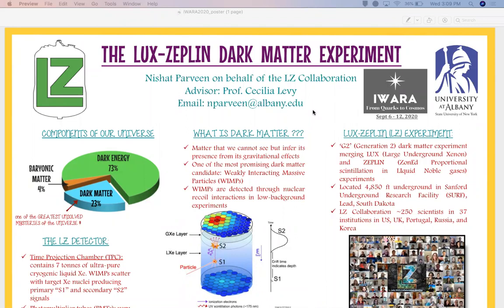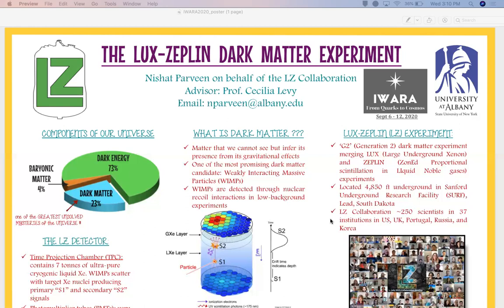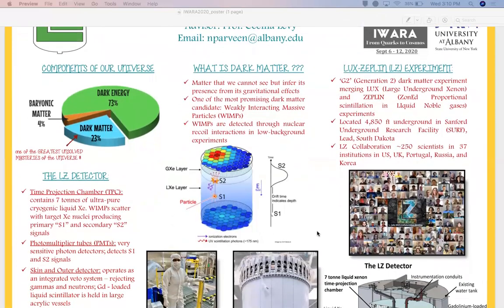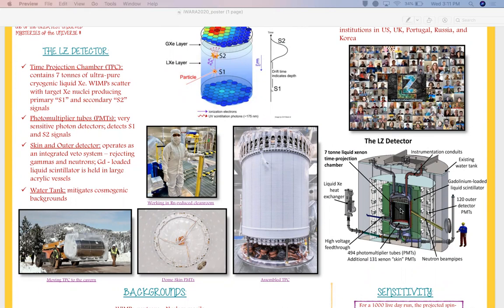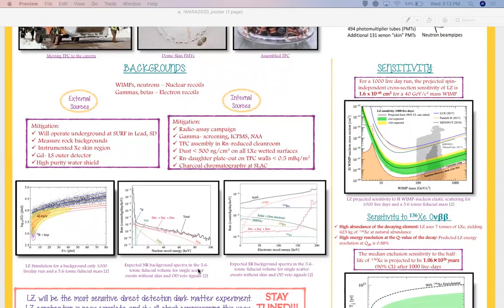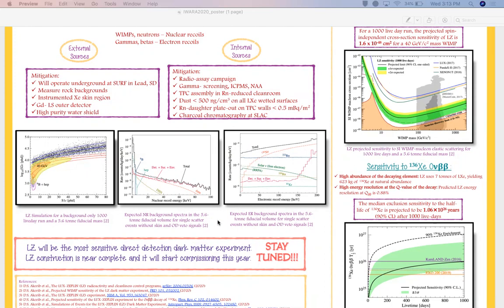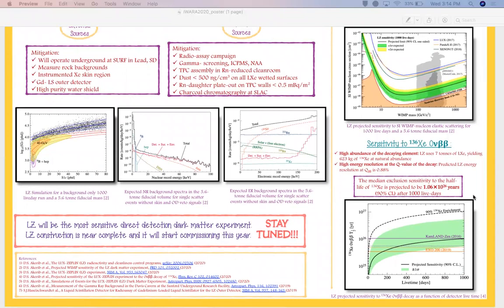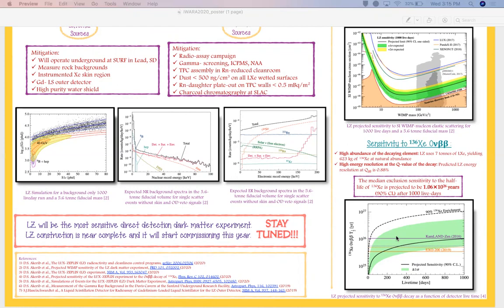Nishat Parveen_poster